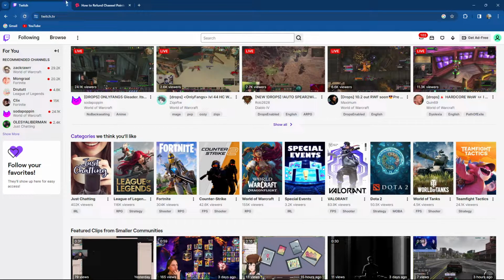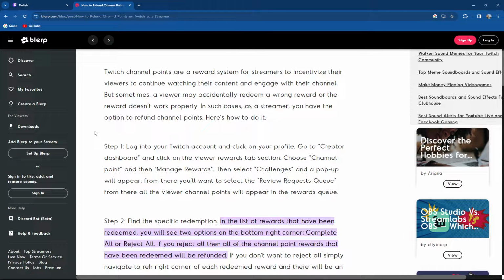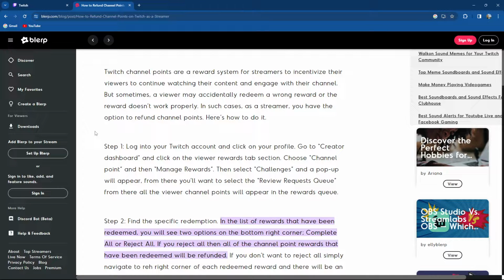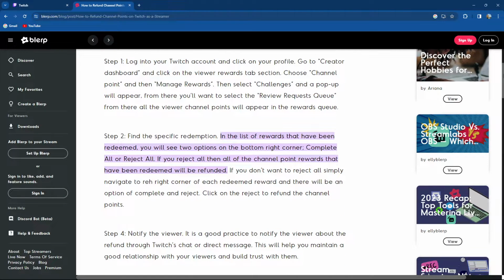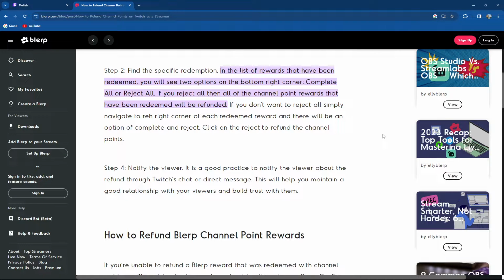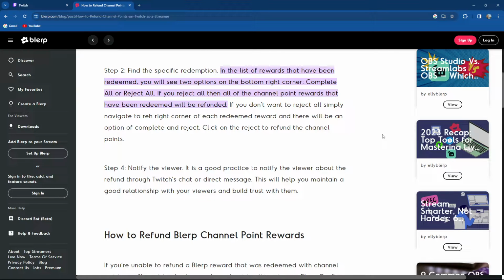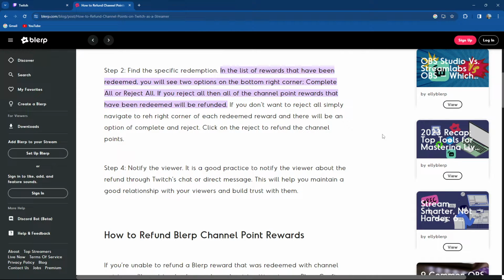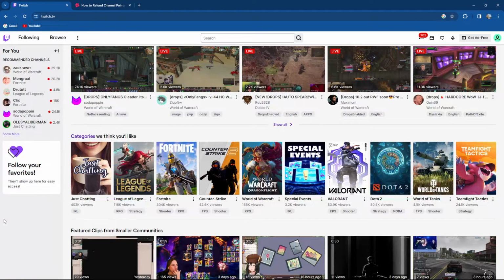How to Refund Channel Points on Twitch (Step by Step)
Today we talk about How to Refund Channel Points on Twitch, so stay until the end of the video to see the full explanation.